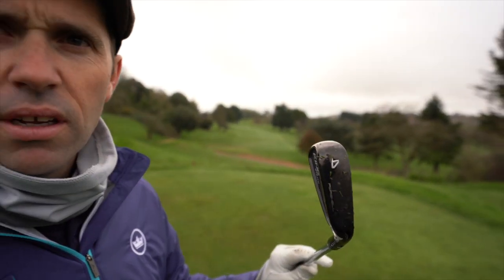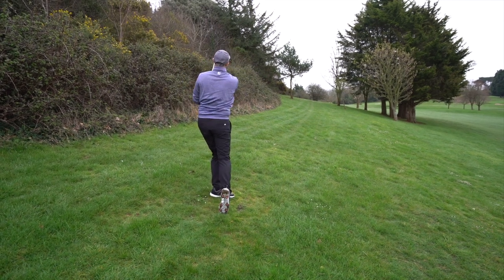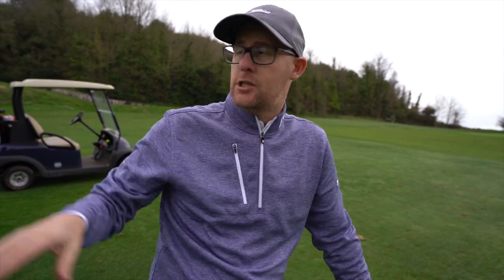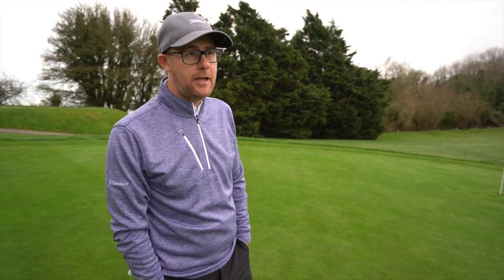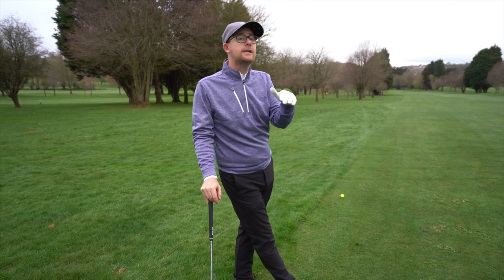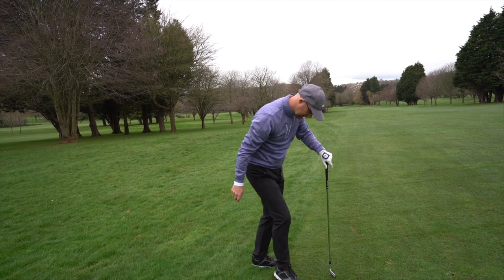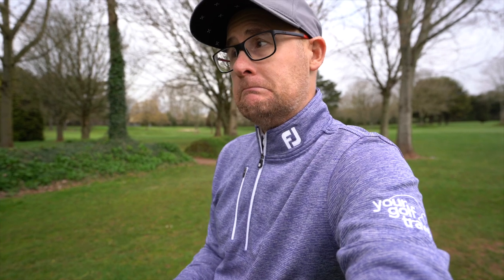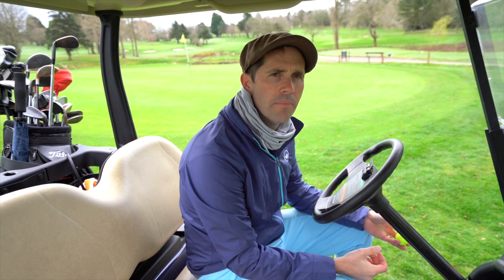STROKES GAINED FOR THE AVERAGE GOLFER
STROKES GAINED FOR THE AVERAGE GOLFER, Mark Crossfield and Dan Hendriksen talk strokes gained for a golfer hitting the golf ball only 200 yards off the tee. See what the difference is when you have two golfers with similar speeds yet they get around the golf course in very different styles. See what you could improve in this golf lessons, golf tips free golf video for all golfers looking at improving their golf game.